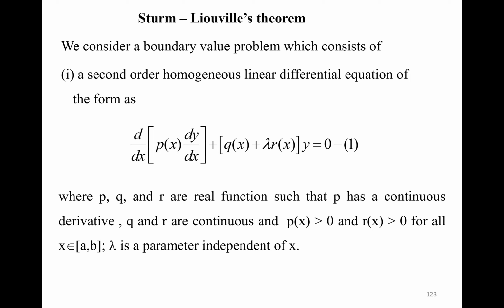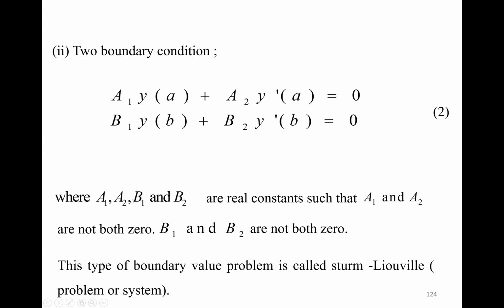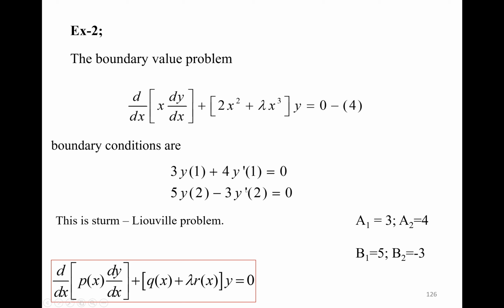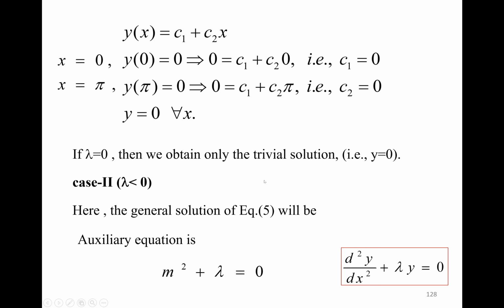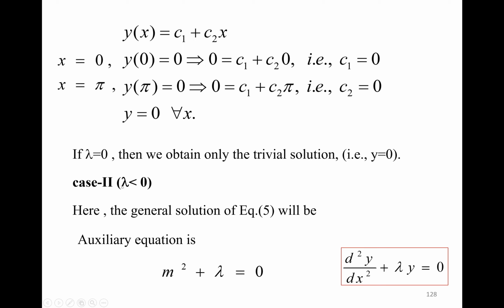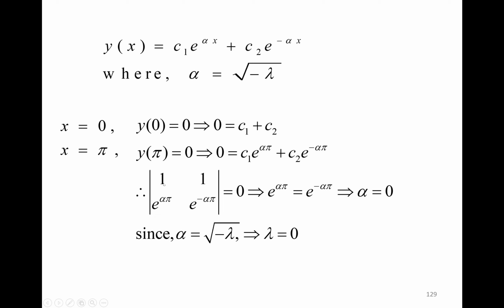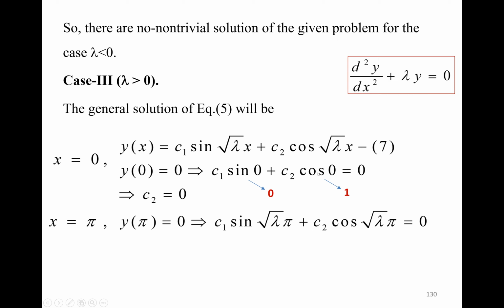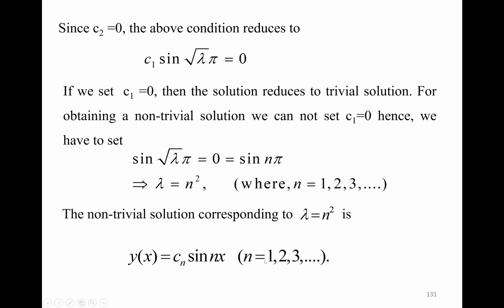L.5.8 Sturm-Liouville's theory